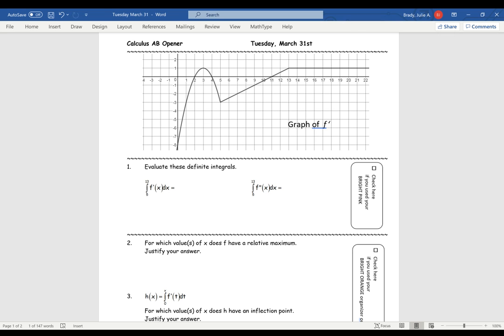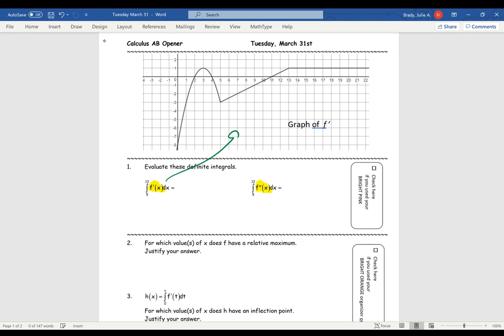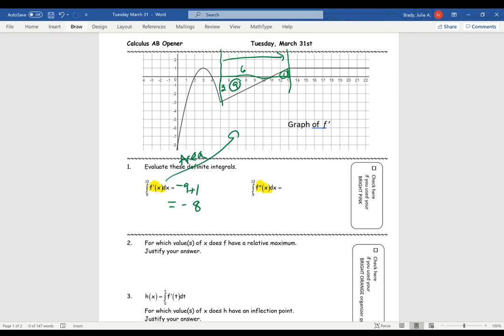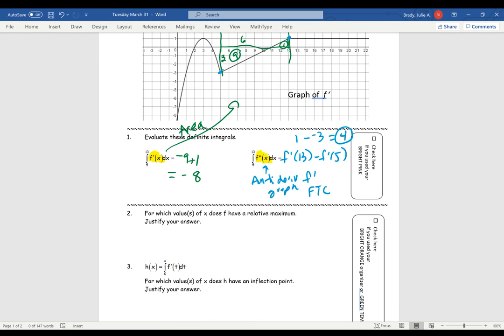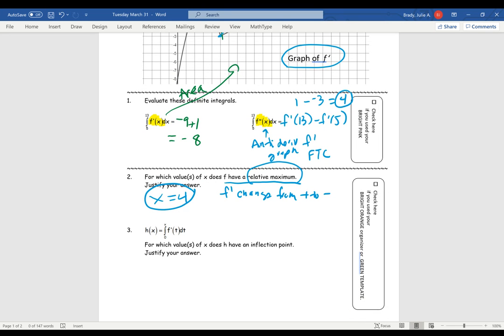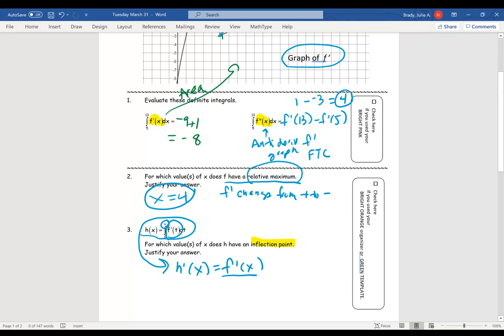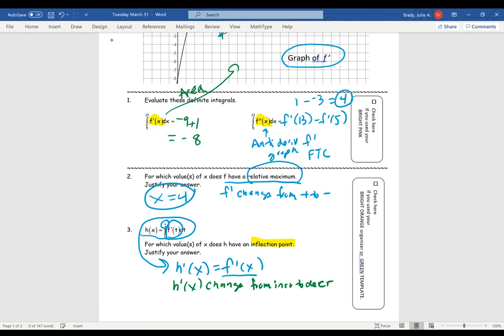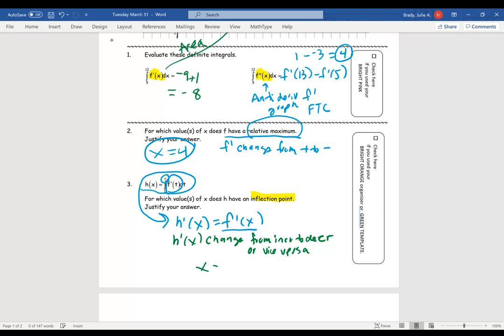Untitled: Mar 26, 2020 1:19 PM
AB Tuesday March 31
Opener